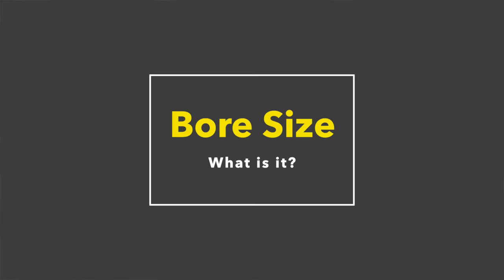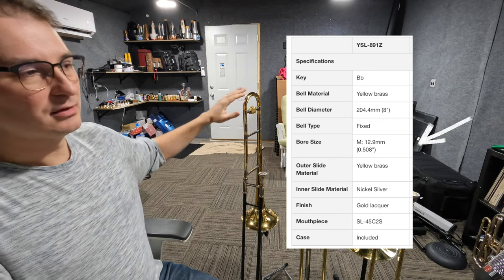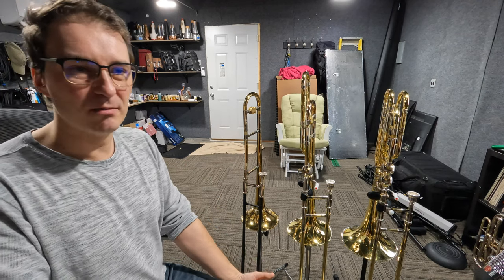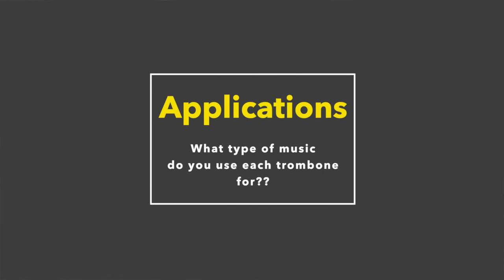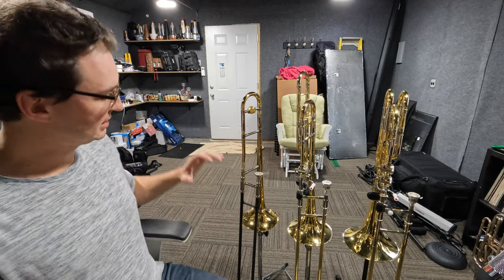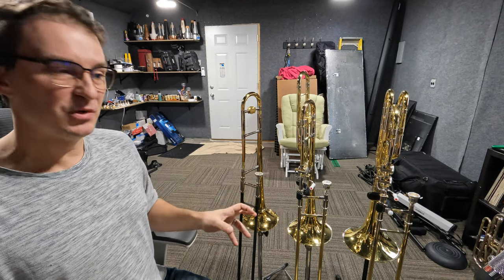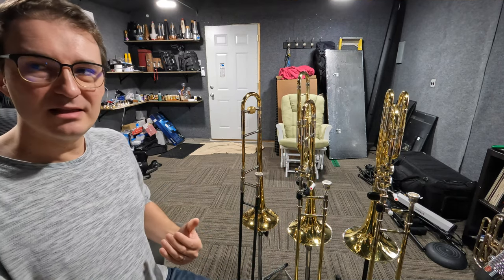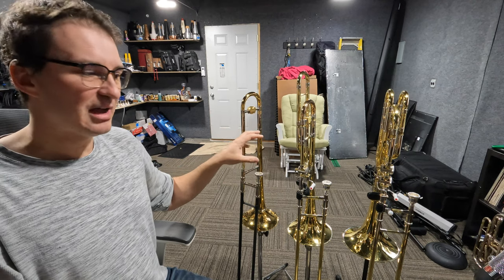Trombone Lessons - What are the differences between Small Bore, Large Bore and Bass Trombones?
Welcome to Trombone World

In this video I will be explaining the differences between the most common types of trombones you are going to encounter from Junior High to High School. If you have been curious about the trigger or double trigger system on the Symphonic Trombone and Bass Trombone you are in the right place. Hopefully you enjoy the video. You can also write your suggestions to:

00:00 - Intro
00:34 - Bore Sizes
02:05 - Bell Sizes
03:09 - Mouthpiece Shank Sizes
04:39 - Applications (What do you use each trombone for?)
06:34 - Medium Bore Trombones
07:28 - Triggers (What do they do?)
12:40 - Valve Trombone